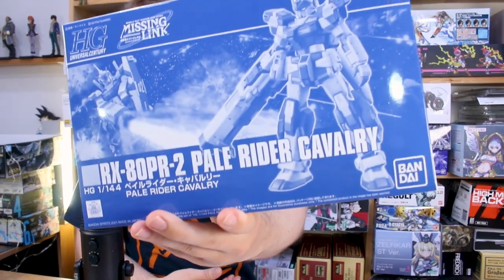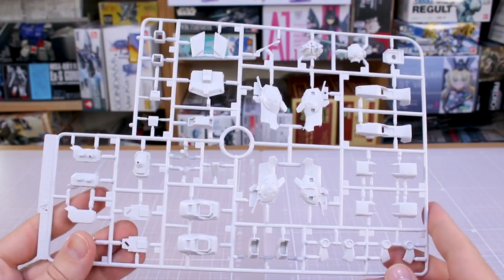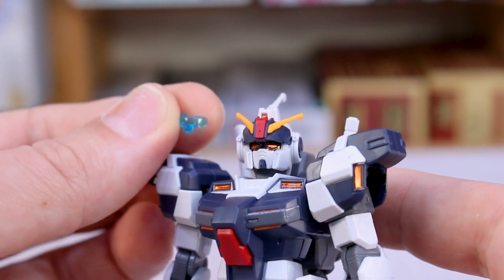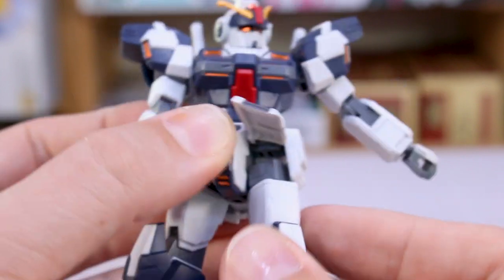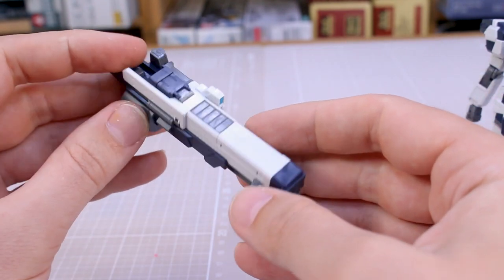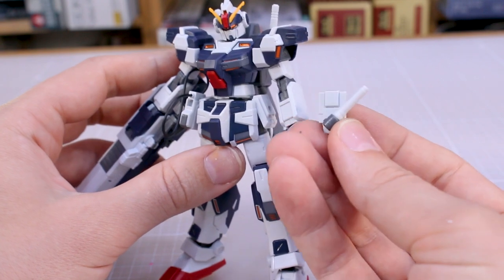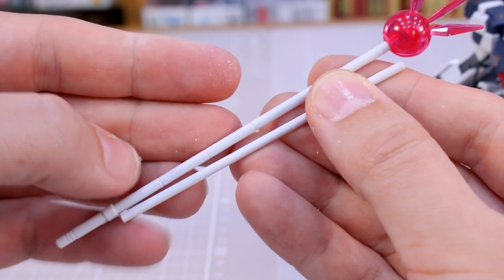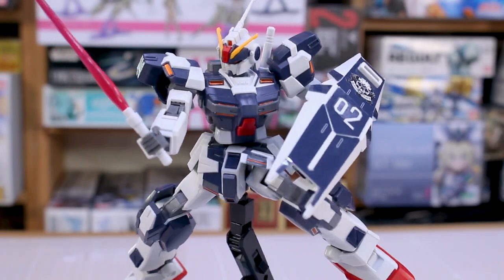P-Bandai HGUC Pale Rider Cavalry - UNBOXING and Review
Here's the Premium Bandai High-Grade 1/144 scale Pale Rider Cavalry. This latest version of the Pale Rider comes heavily armed - with stickers! But also some awesome weaponry and a very cool look!